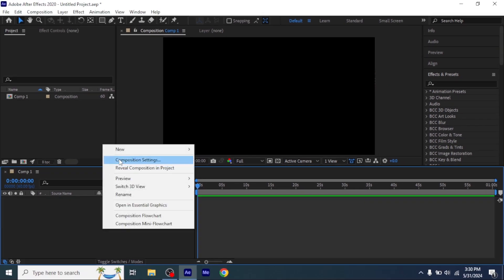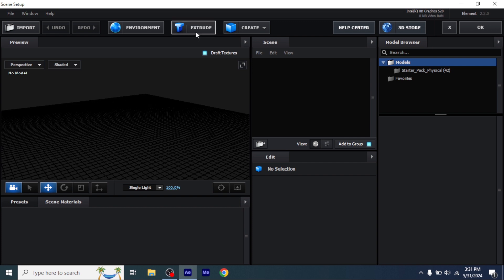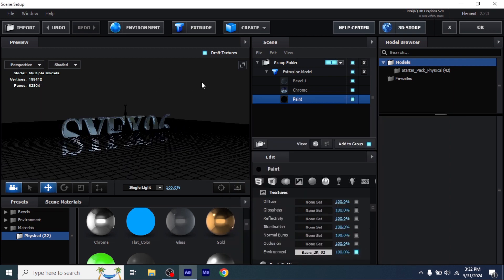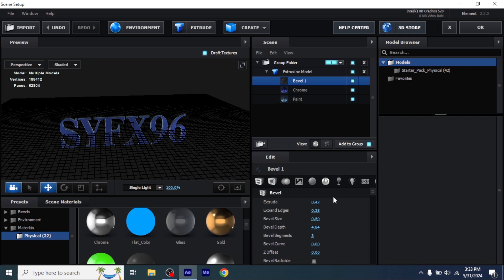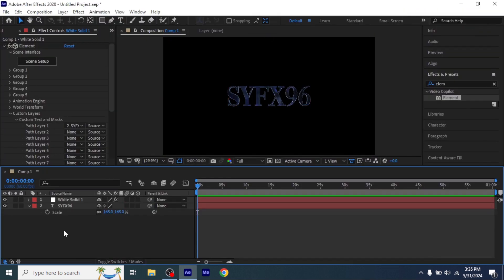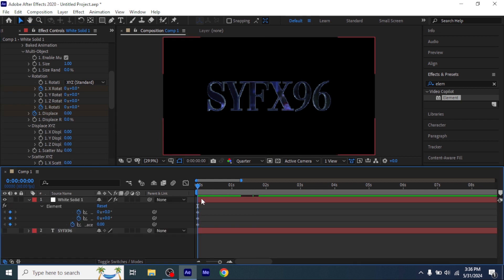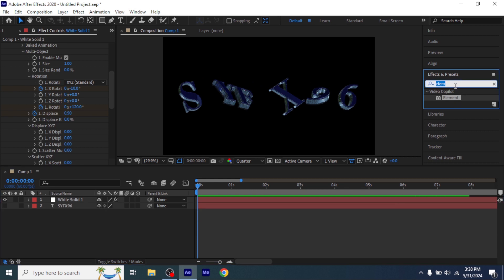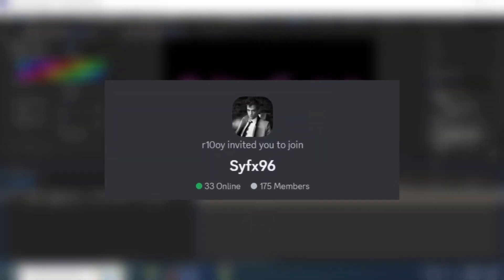3D Text in After Effects | EDIT TUTORIAL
If you have any issues related to this video or your credits are missing then email me at this email address  I will remove the video if you have any issues.
Thanks